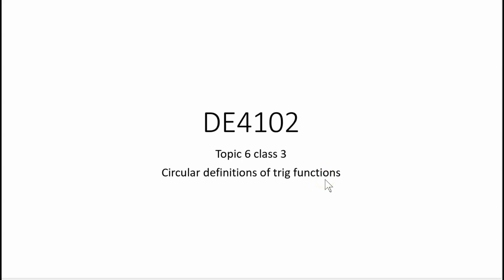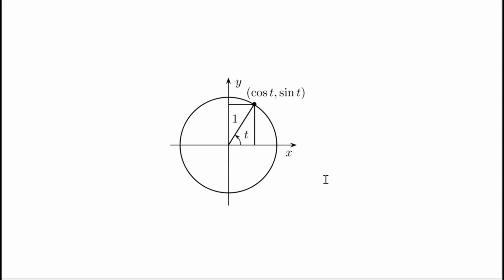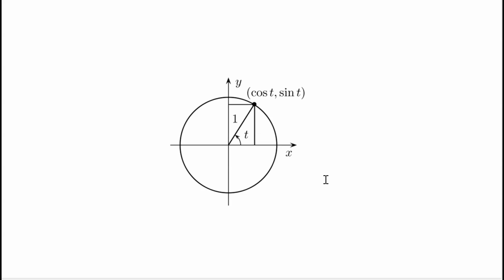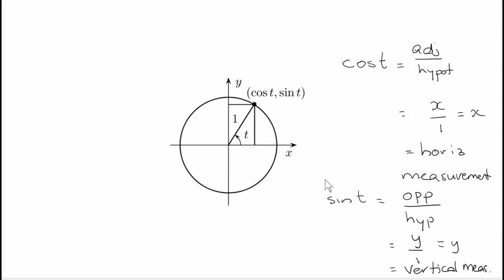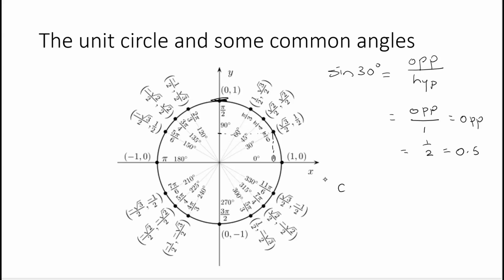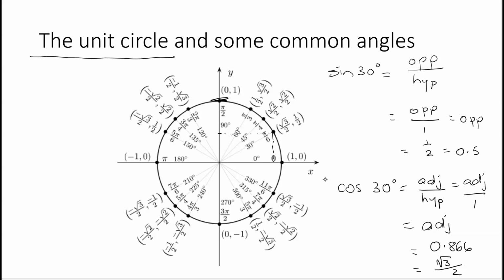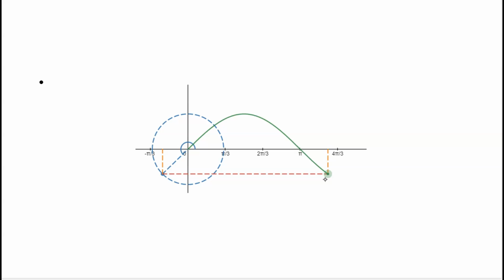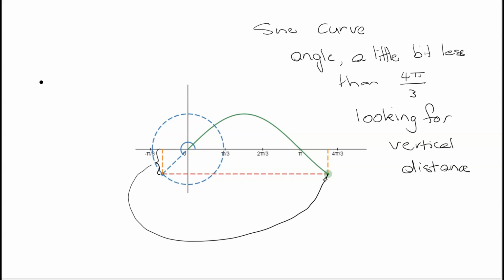DE4102 Topic 6 c 3 circular definitions of trig functions